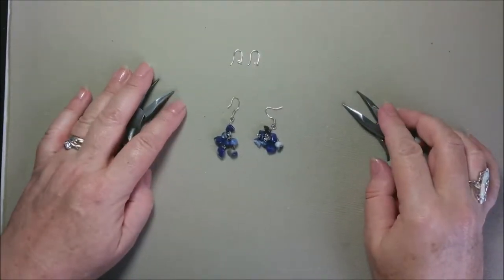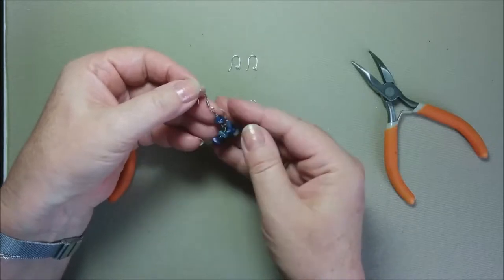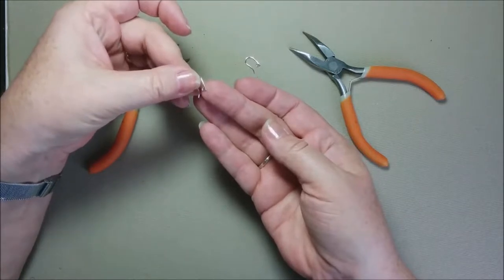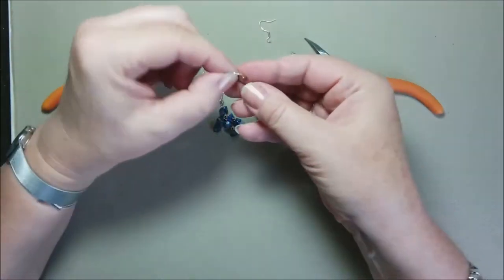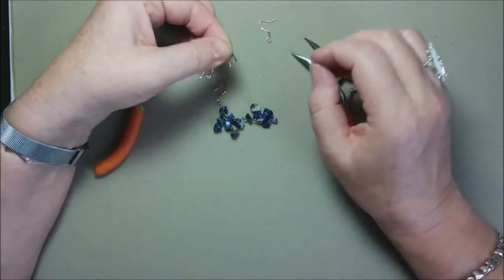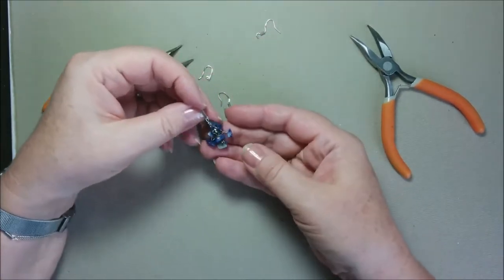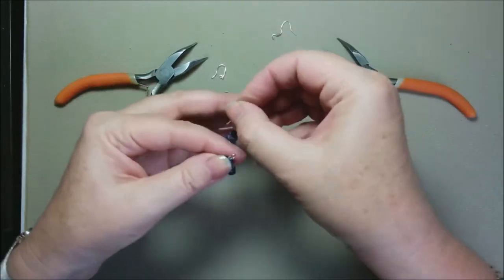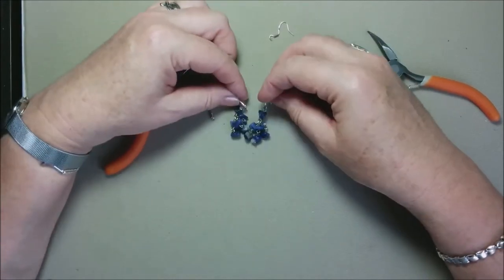How to replace earrings hooks DIY Jewelry Repair EASY📌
If you have earrings you really like and they have damaged ear wires you can easily replace them by yourself. In this video, I show you how to replace old ear wires with new ones. Use just simple pliers and new ear wires which I bought here:
The gemstone my earrings are made from is SODALITE

Click “the gear” on the bottom of the video to set quality for HD 1080
If you like this video please make sure to share, like or comment. It helps a lot😎

Boost your YT Channel with TubeBuddy. Get more views and subs. Simply click the link below and find more